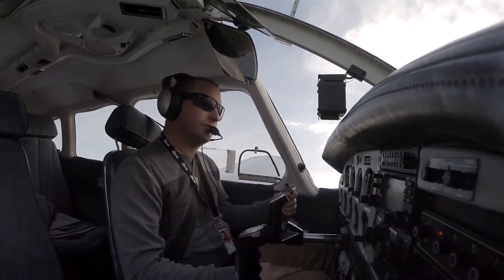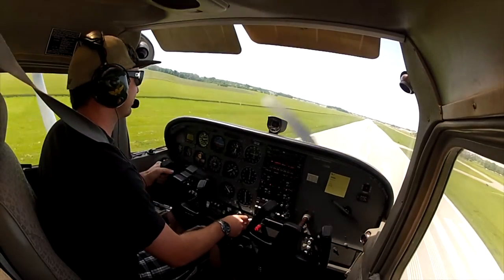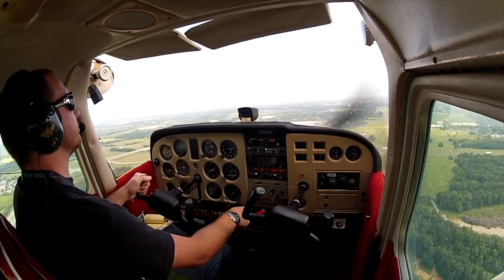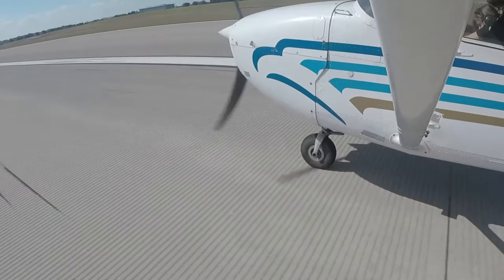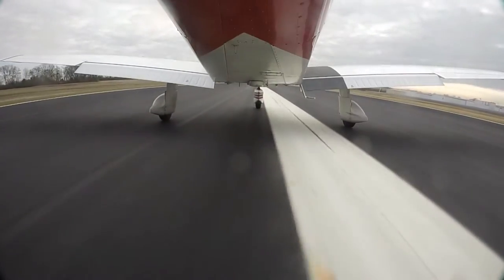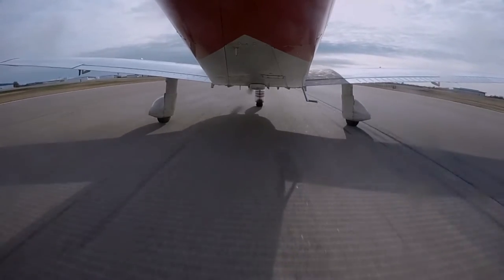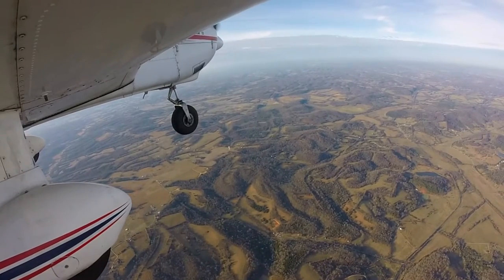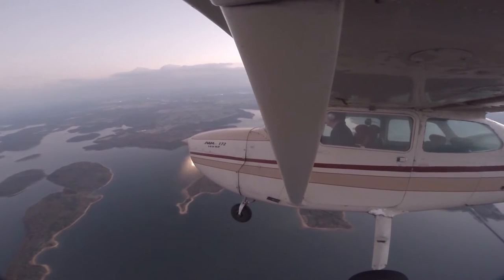In Flight Cameras - Part 1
Welcome to my new and improved YouTube Channel.  This video is part of a series I'm developing about the use and value of cameras in flight.  Just a brief introduction to my own personal debrief process.  Future videos will include some tips and tricks for adding cameras to your own flights and reviews of the camera options out there.

Trying to expand content here and add more value to those of you who stop by.  In the coming months I'm looking to expand more about what it's like to be a pilot in Tennessee and the Mid-South, exploring more that the area has to offer.  I've also started a Facebook page, and you can follow me there for more exclusive content: @wiehlinthesky.  I'm also on Instagram now!  @wiehlintheskye
Really excited to see what we can do here in 2017!

Nashville Flight Training
The skies are calling!

Brandie Wiehl - Realtor®
Vision Realty Partners
Buy with confidence, sell with success!

Artist: Tophor Mohr and Alex Elena

Filmed on GoPro Hero Session, Hero 4 Black, and Hero 4 Silver and Hero Cameras. Edited with Final Cut Pro X

***Wiehl in the Sky***